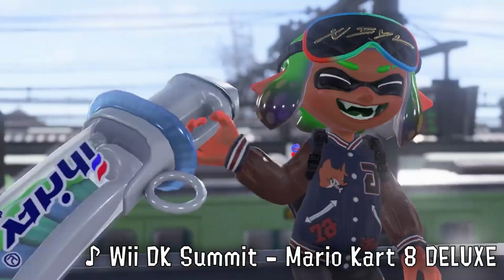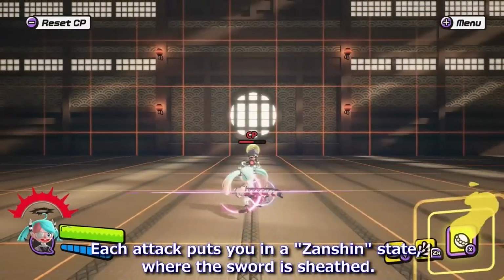Did the Splatoon 3 Sizzle Season deliver?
Splatoon 3's updates are coming to a close very soon, but the state of the game currently is unnacceptable. I really hope the devs fix some very notable issues soon like Snipewriter, Tacticooler, and Trizooka in Splatoon 3. Watch to the end for Duominnow news!
🏴▅▅▅▅《SOCIALS》▅▅▅▅🏴

MAIN CHANNEL: @otherfallerr

🎥▅▅▅▅《RECORDING SOFTWARE》▅▅▅▅🎥

OBS Studio 64 bit

✏️▅▅▅▅《EDITING SOFTWARE》▅▅▅▅✏️

DaVinci Resolve

🎶▅▅▅▅《MUSIC》▅▅▅▅🎶

🕒▅▅▅▅《TIMESTAMPS》▅▅▅▅🕒

0:00 Intro
0:20 Wellstring V
1:27 Mint Decavitator
2:13 New Stage
3:08 The Patch
3:53 BIG Big Run
4:25 Expectations
5:35 The Kits We Got
6:12 Conclusion & Overall Thoughts
6:26 Outro

splatoon,splatoon2,splatoon3,salmonrun,bigrun,salmonrunnextwave,nextwave,salmon,overfishing,fallerr,drizzleseason,splatoon3drizzleseason,season,drizzle,nintendo,nintendoswitch,sendouq,prochara,sendou